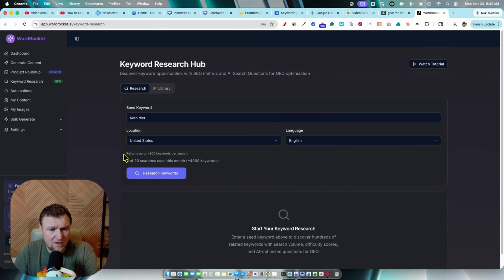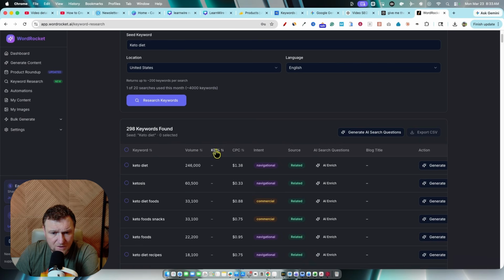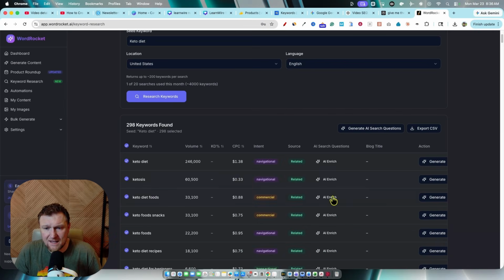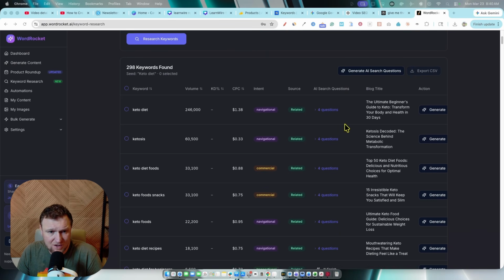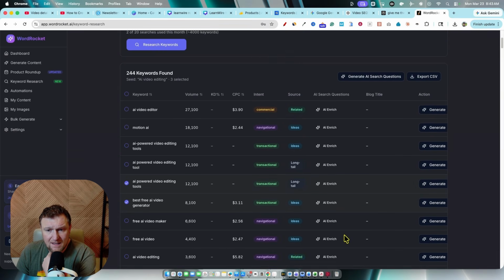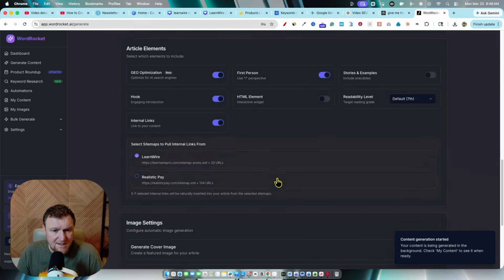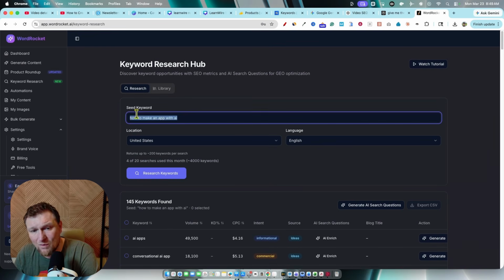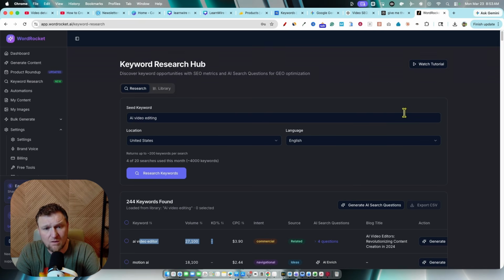WordRocket Keyword Research Tutorial (New Feature!)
WordRocket just launched a new keyword research feature. You can still get WordRocket for a one time payment LTD here: